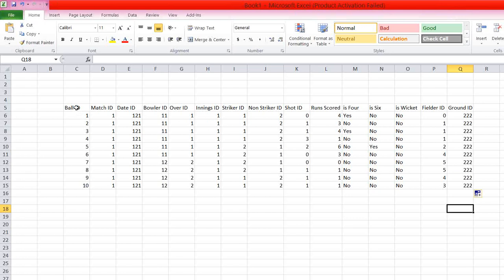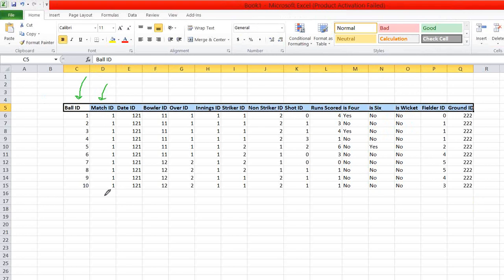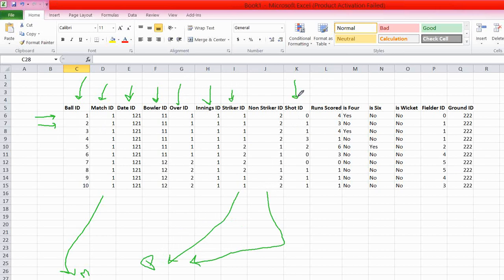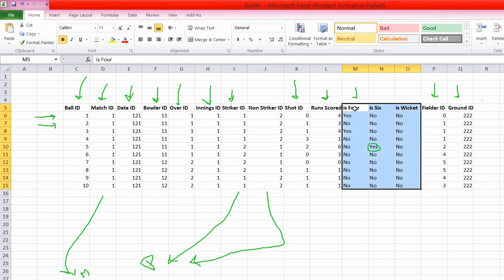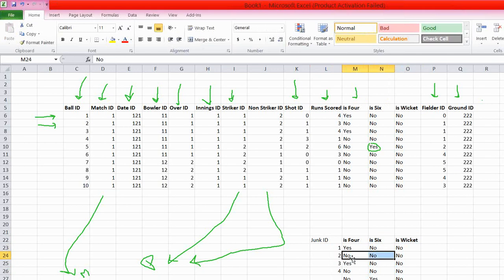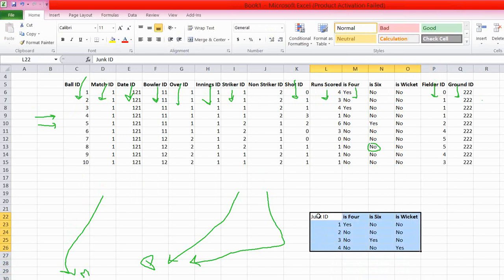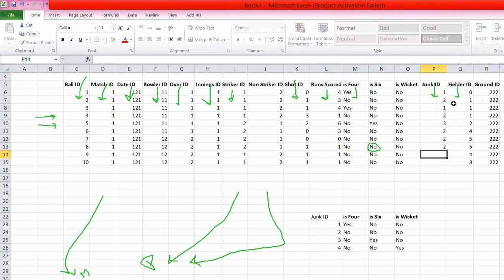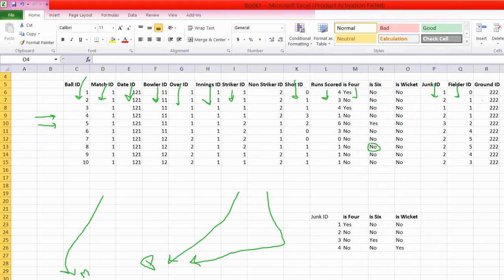SSAS Interview Questions: Explain Junk dimensions with Example